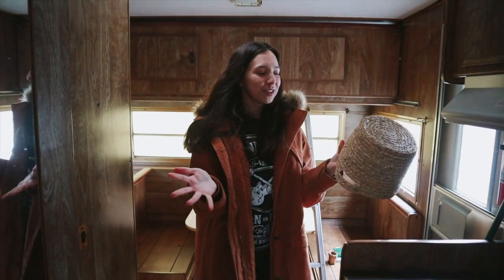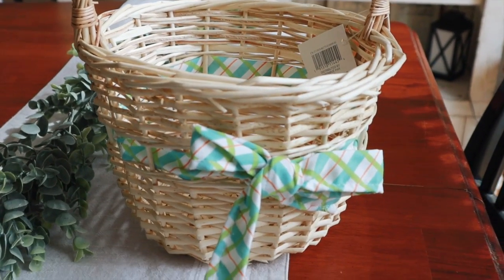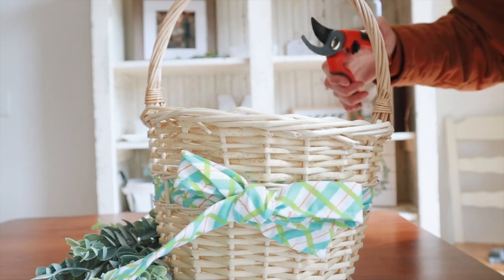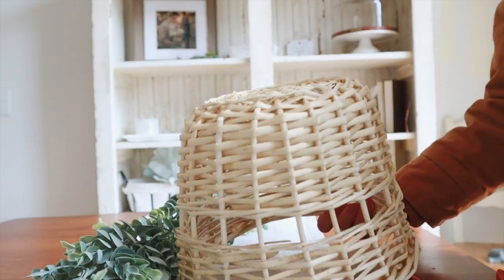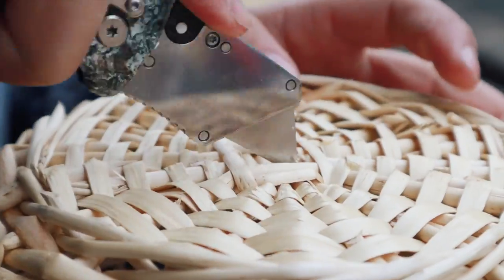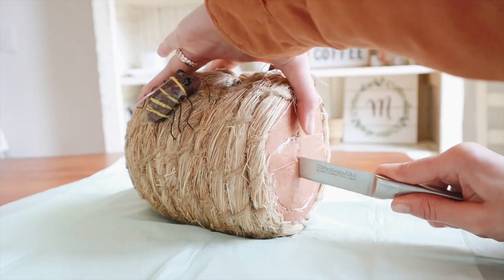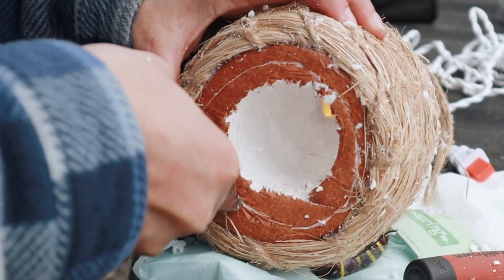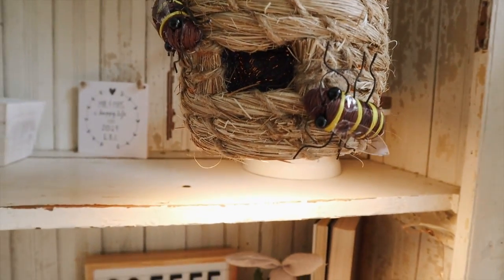MAKE A LIGHT OUT OF A BASKET// diy chandelier basket light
Who else loves those trendy wicket basket chandeliers?! They are so beautiful but can cost A LOT. Today I will show you how to make one for under $16!